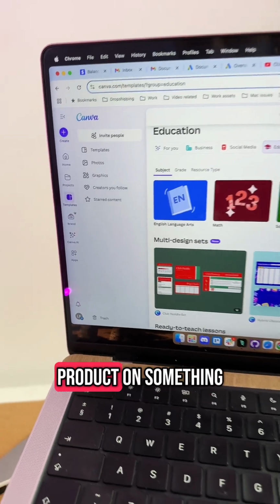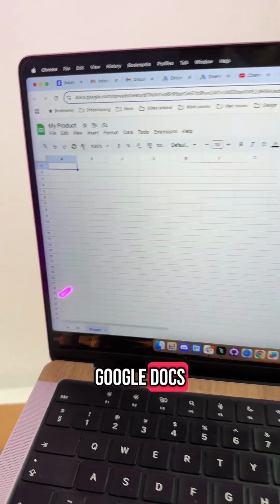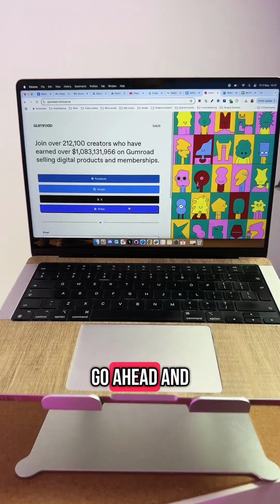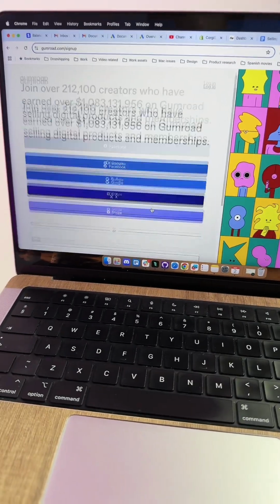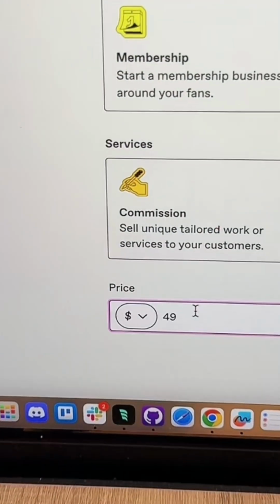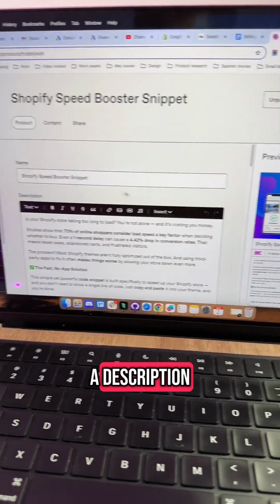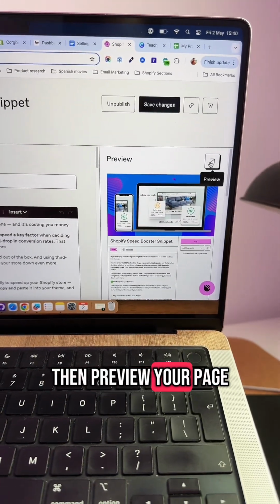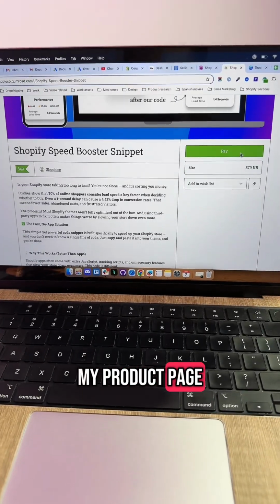How to sell digital products online with Gumroad Even If You're a Beginner!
Start Selling Digital Products with Gumroad – No Experience Needed!
how to use gumroad, gumroad digital products, what to sell on gumroad digital products, how to upload digital products on gumroad, how to use gumroad to sell digital products